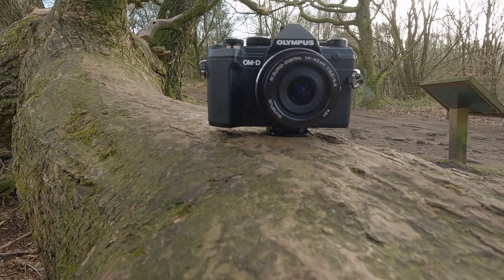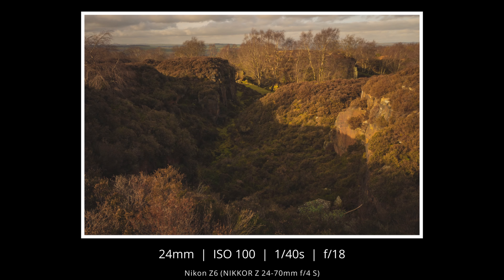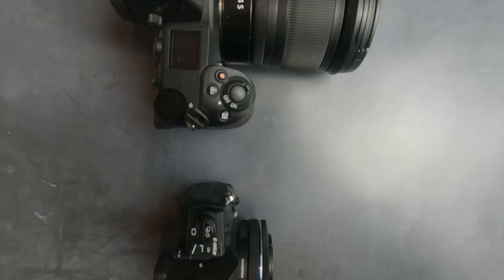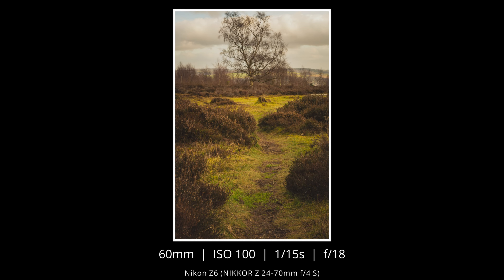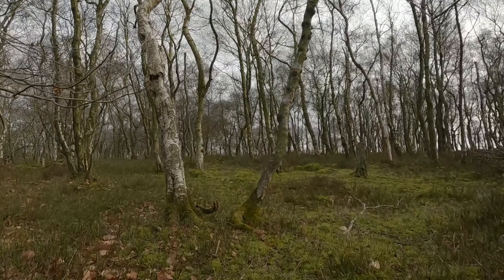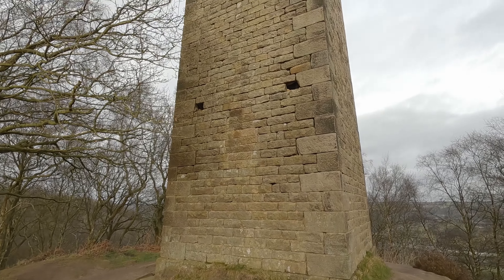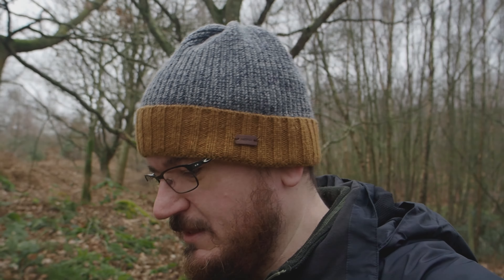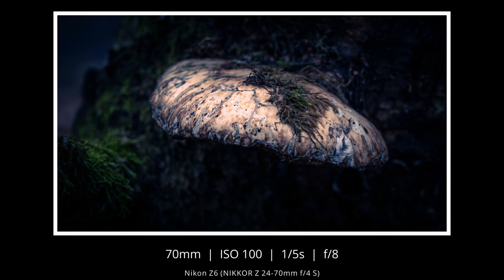Stanton Moor and why I got an Olympus OM-D E-M5 Mark III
I thought it was about to explain myself and why I picked up an Olympus OM-D E-M5 Mark III. So far it's been a fantastic camera for my purposes.

Here you can purchase prints of some of my best work in varying sizes. If you see a picture in a video that isn't listed give me a shout, I might just not have got around to uploading it yet.

Like photography? The Twitter community for photographers is the best place to be at the moment so come along and have a chat.

Want to show your support in other ways? All proceeds go back towards my photography pursuits to try and give a better experience for all.